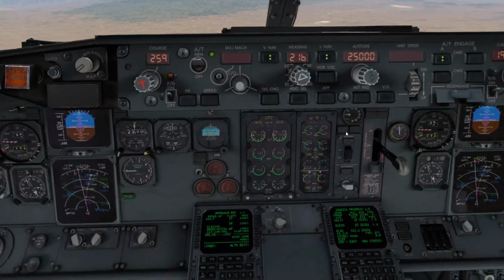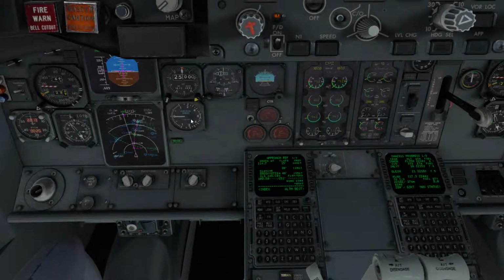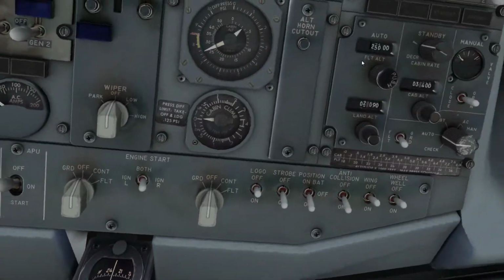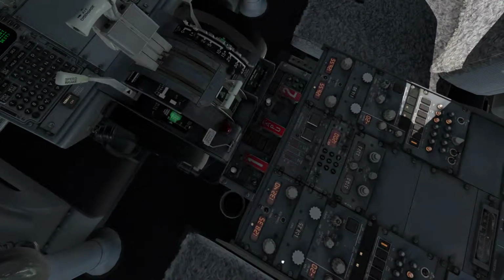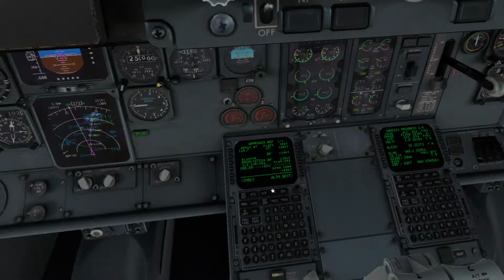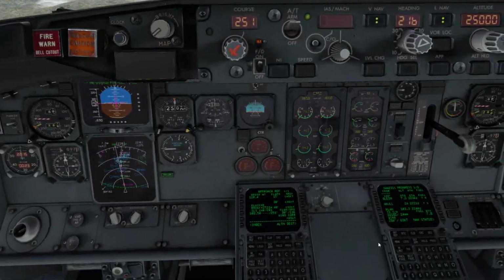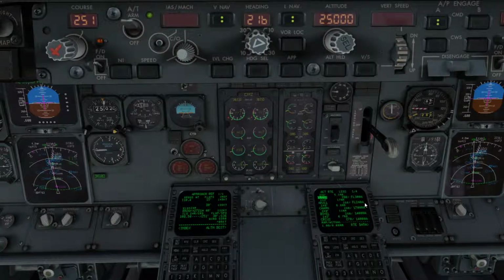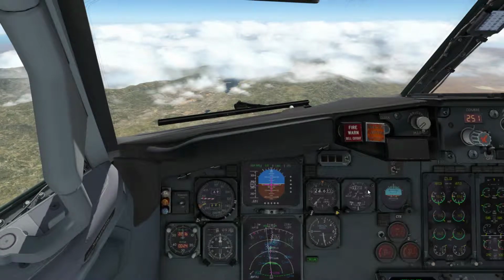X-Plane 11 IXEG 737 Decent Preparations